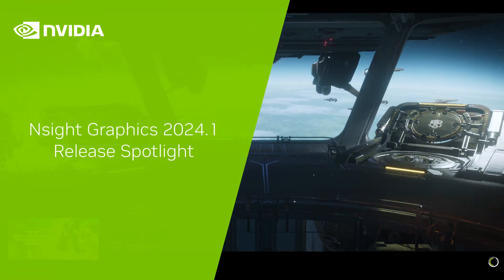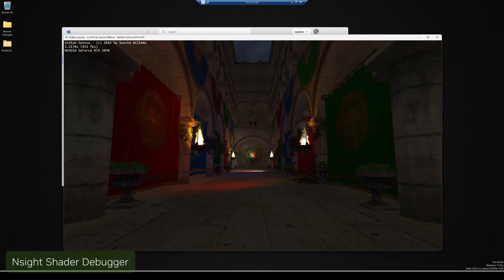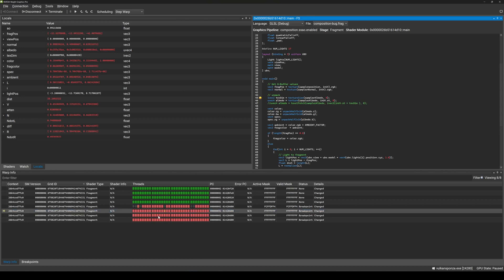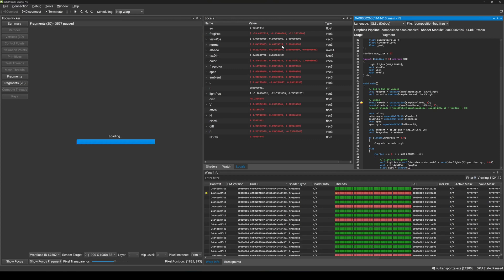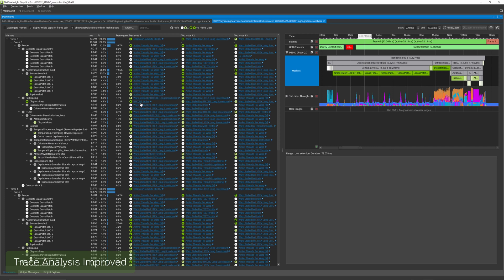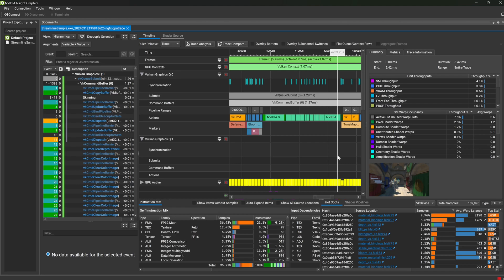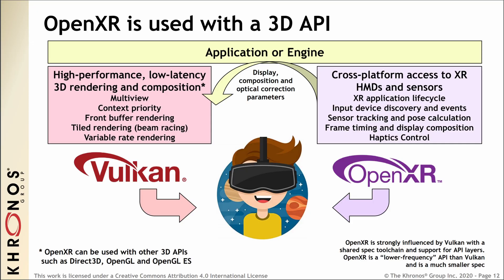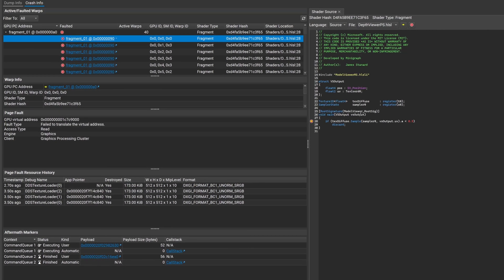Nsight Graphics 2024.1 - Release Spotlight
The union of ray tracing and AI is pushing graphics fidelity and performance to new heights. To help you build optimized, bug-free applications in this new era of rendering technology, the latest release of NVIDIA Nsight Graphics introduces new features for ray tracing development, including tools to help you harness AI acceleration.

Shader Debugger: The Nsight Graphics Vulkan Shader Debugger is available in Beta Early Access version in Nsight Graphics Pro. The Shader Debugger is a hardware-accelerated, GPU-based debugging tool, enabling quick breakpoint setting and code stepping without interrupting application execution. Live debugging capabilities eliminate the need for frame captures, enhancing your efficiency. To make finding and fixing bugs in your code even easier, the Focus Picker allows you to view pre-transformed geometry for vertex buffers and the contents of the current render target with an overlay of the fragments currently in flight.

GPU Trace: Introducing the new Events List, which provides comprehensive API event tracking along with marker correlation and timing information. Selecting events creates selection regions in the timeline and allows visual inspection of API state. Furthermore, Trace Analysis has been improved to highlight the Top 3 performance issues per-marker, for quick identification of optimization opportunities.

CUDA Events: CUDA is leveraged under the hood of NVIDIA’s neural graphics and AI technologies like DLSS. To help you integrate DLSS, Nsight Graphics now supports CUDA Events including NGX shaders attribution, providing insights into CUDA operations directly on the GPU Trace timeline.

OpenXR Support: Nsight Graphics now supports OpenXR for general frame debugging, including Capture and Replay functionalities. OpenXR integration simplifies VR and AR development, ensuring high performance and low latency simulations.
Nsight Aftermath Full Resource History: Nsight Aftermath now offers a full resource history for crash dumps, providing actionable data to pinpoint the root cause of GPU crashes. The resource history can be viewed using the Nsight Aftermath dump viewer in Nsight Graphics, improving debugging capabilities.